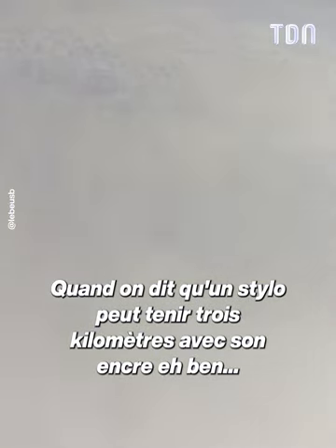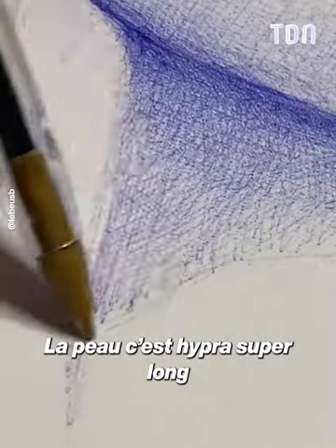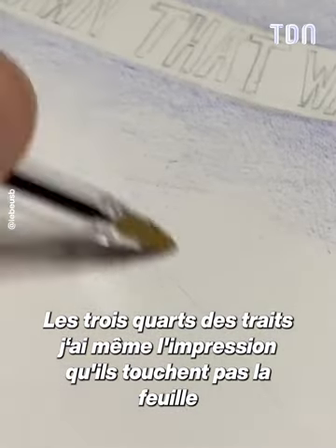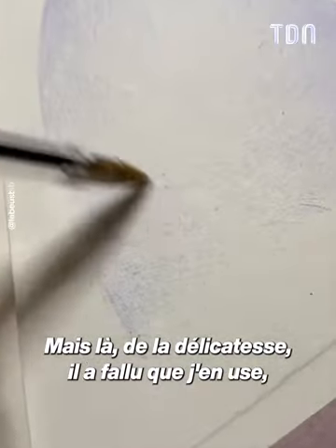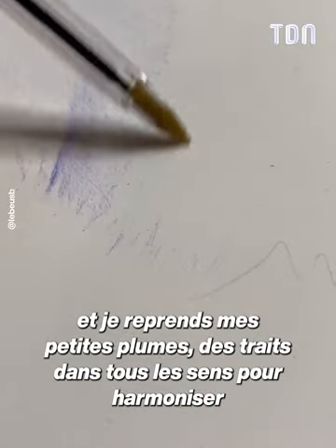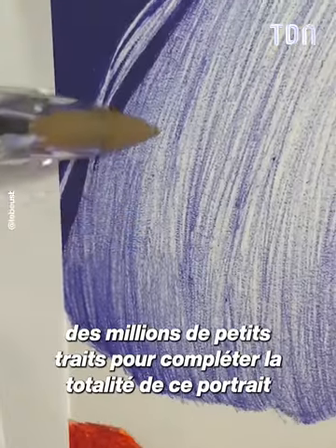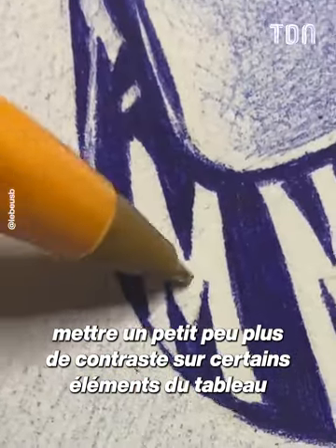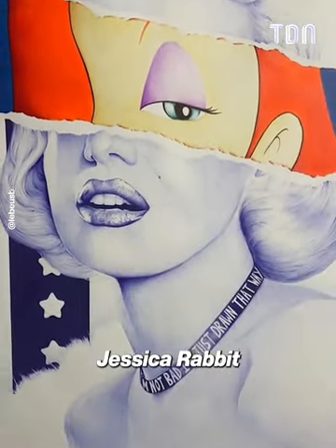Cet artiste crée des oeuvres d'art entièrement au stylo bic ! Vous allez halluciner 😳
Crédits : Beus Instagram/Tiktok : @ lebeusb